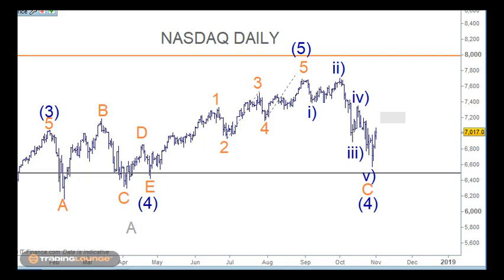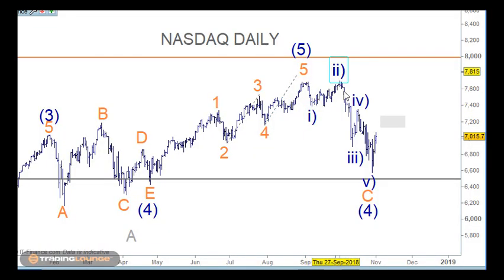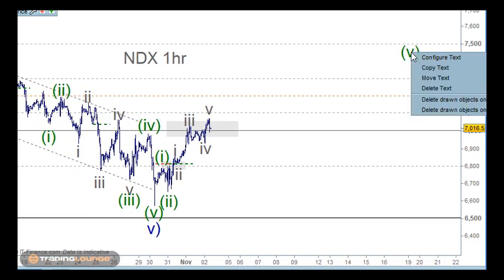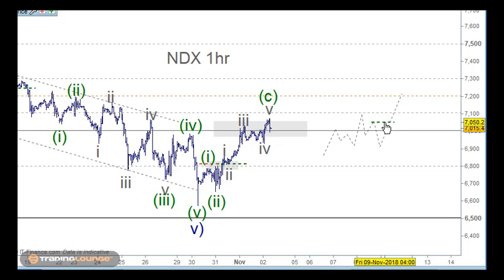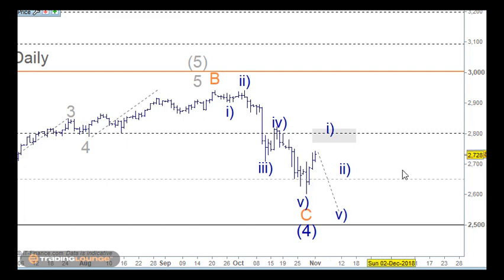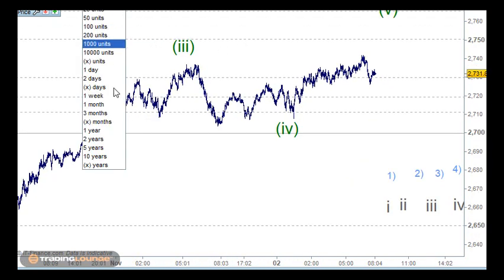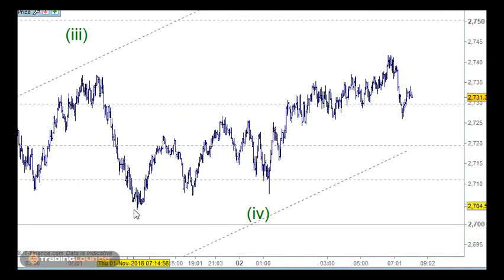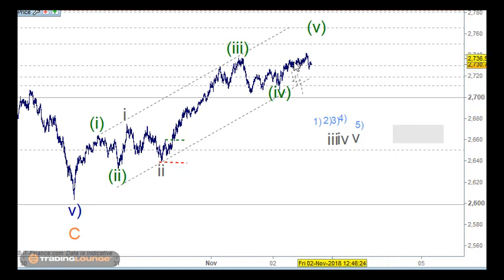Elliott Wave SP500 SPX NASDAQ NDX CFD Trading 2 November 2018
S&P 500 Elliott Wave count: Today I take a look at the NASDAQ Composite over the NASDAQ 100 as the Composite has a different Elliott wave count. The other point today is about working out if the current move up is corrective or impulsive.

CFD Trading
CFD Trading Course